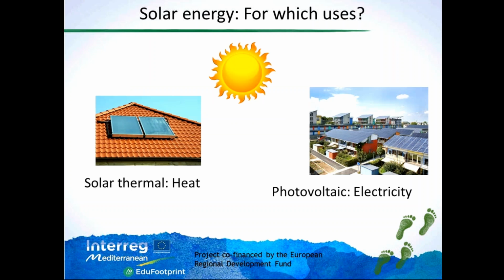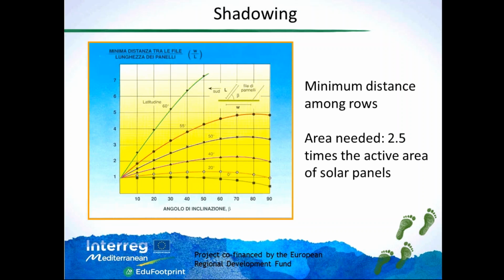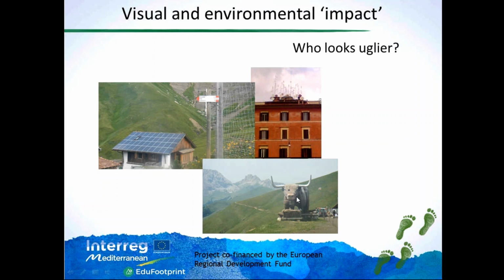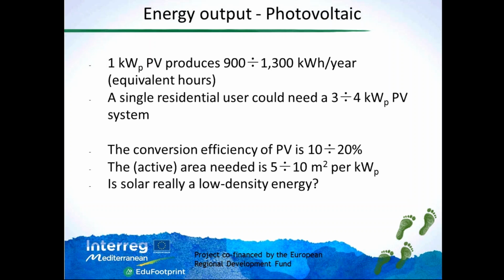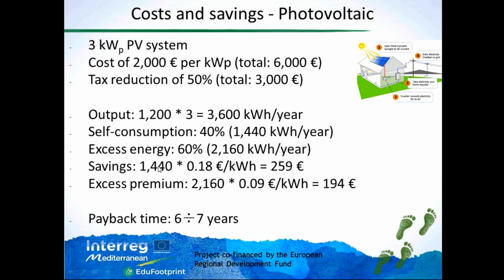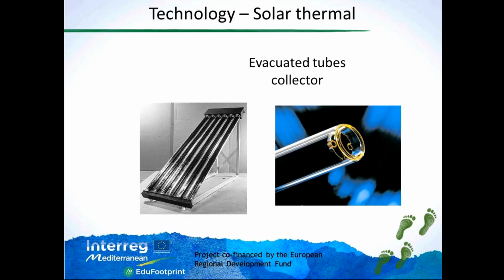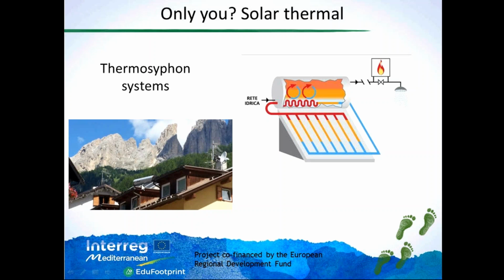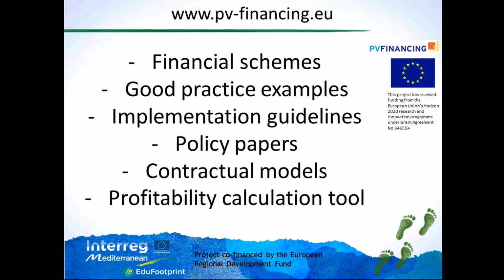2017 06 28 14 36 MED Edufootprint traning Riccardo Battisti